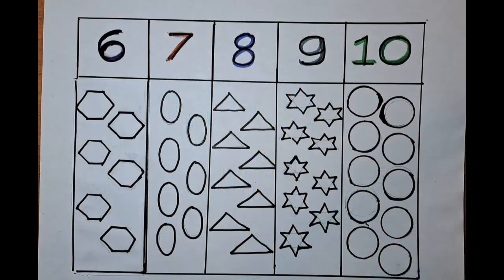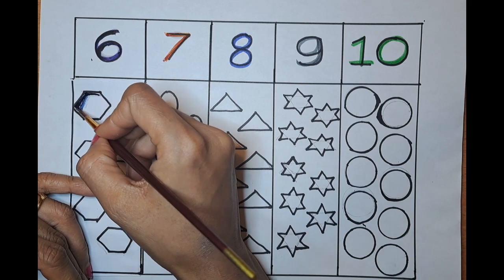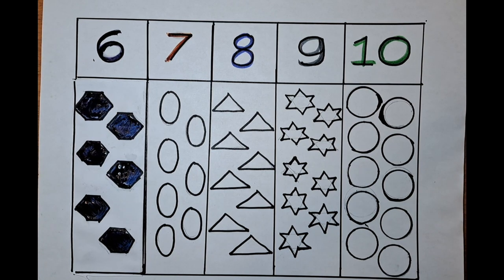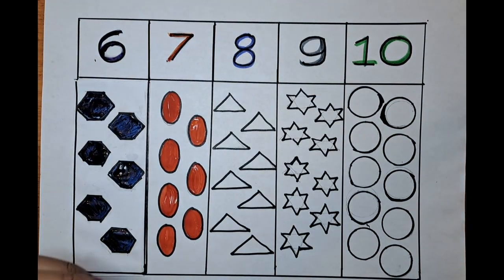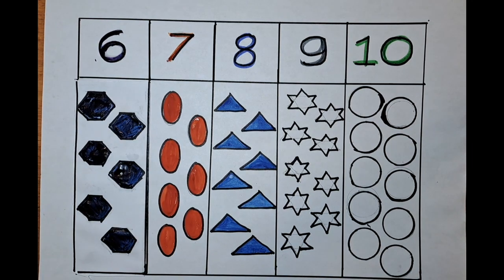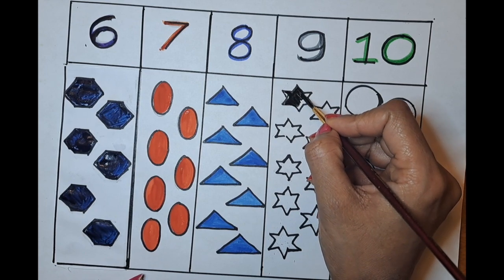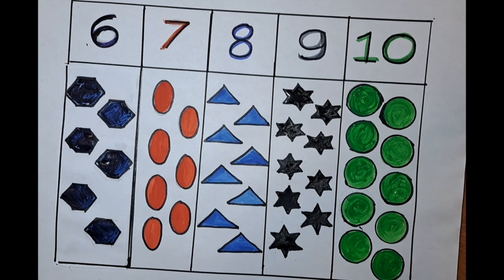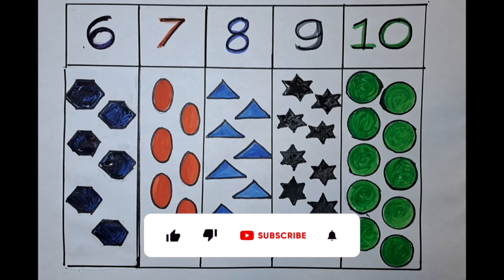Daily Practise Learn to 6 to 10 Improve writing and counting skills with colorful paints and shapes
This video is created for Preschool, KG, Sr KG to Daily Practise Learn to Count, write 6 to 10 counting, writing practise with color,  Please count and practise writing with me.
This will help to develop counting and writing skill.
writing numbers
# colors #12345